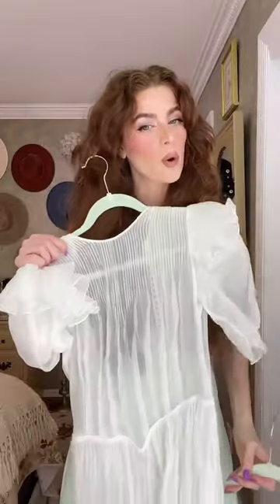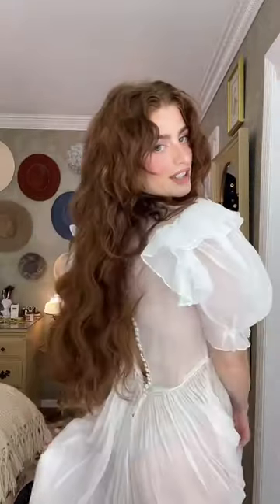GRWM: Sandro Botticelli Inspired 🐚